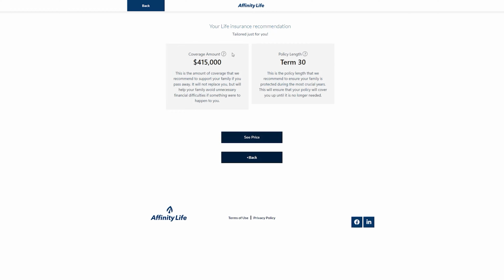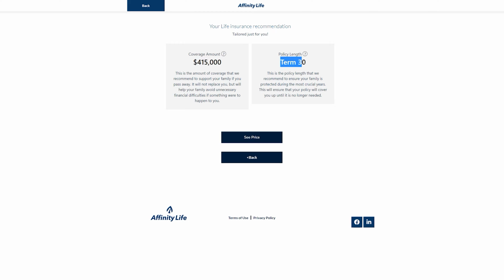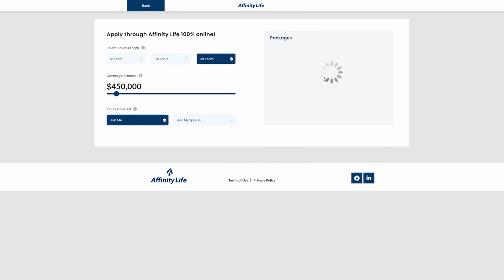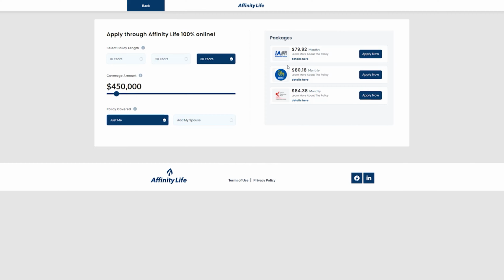How Much Life Insurance Should You Buy? (Canada)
❗Online Life Insurance Recommendation and Instant Quote❗

How much life insurance do you really need? In this video, I'll go over 3 different ways to determine the amount of life insurance you may need.

🟦About Affinity Life🟦
Affinity Life is an online life insurance platform dedicated to busy Canadians. We believe you shouldn’t have to run through a sales gauntlet to obtain life insurance to protect your family. We’re setting out to finally revolutionize and innovate in an industry that hasn’t significantly changed in the last 100 years. We hope you can join us on our journey. Founded in 2020 and headquartered in Calgary, AB, Affinity Life is 100% founder-owned.